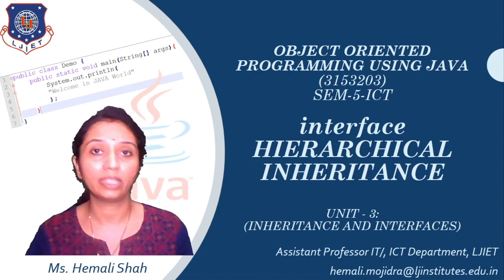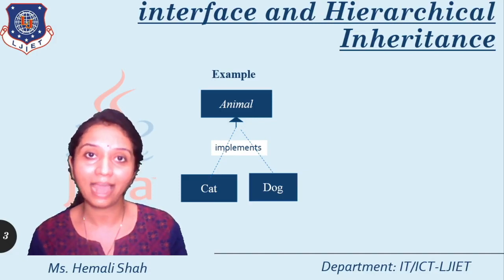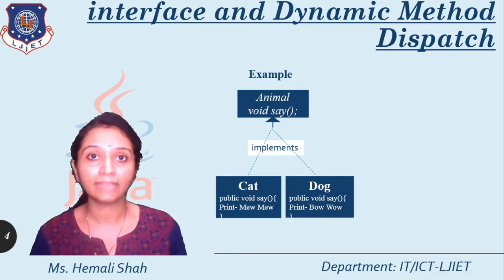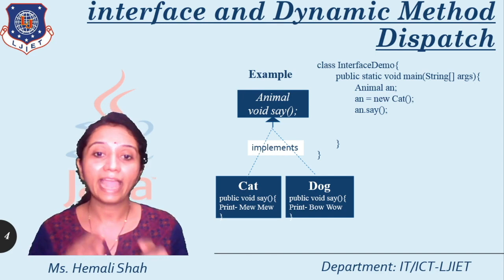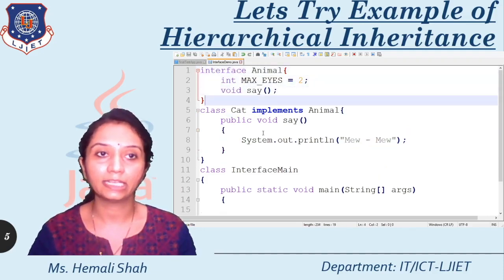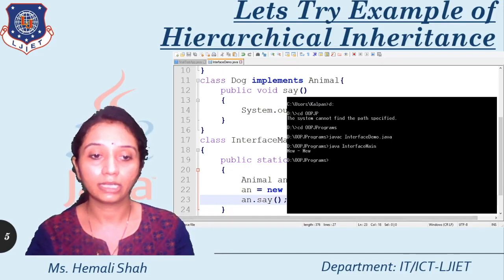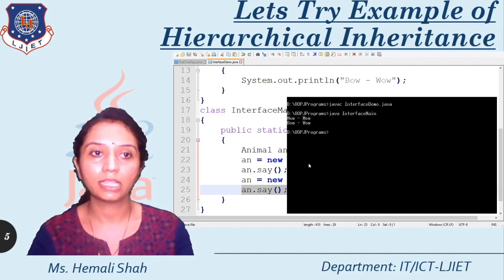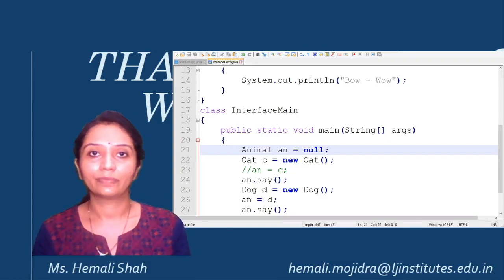Lec-27_Dynamic Method Dispatch in Java | Object Orient Programming Using Java | IT_ICT Engineering